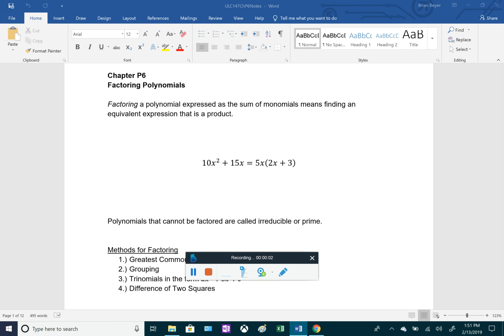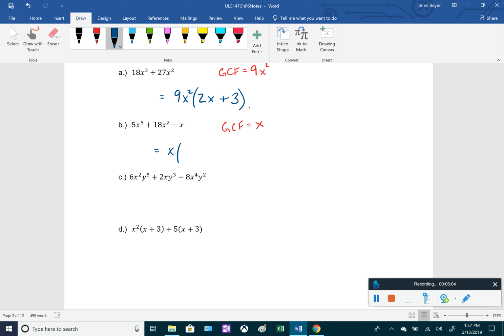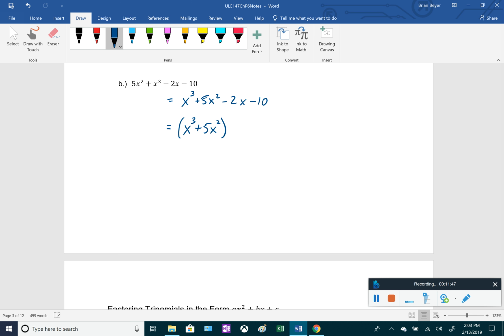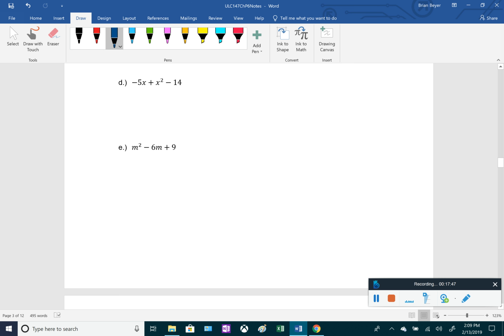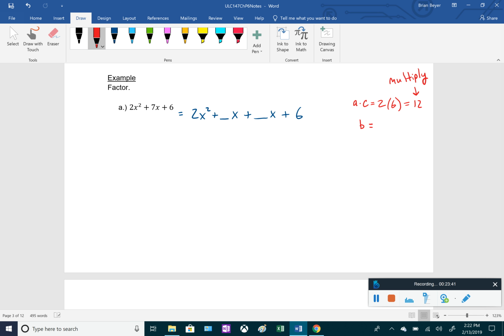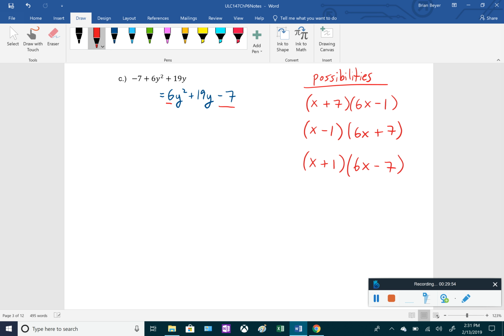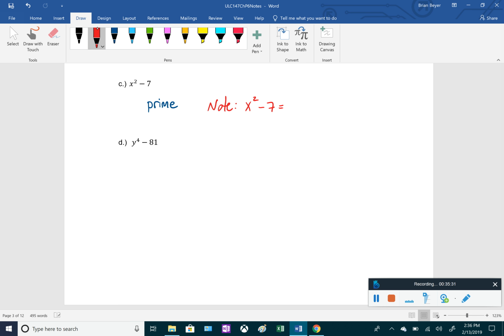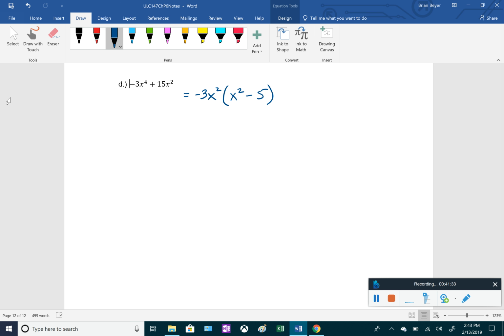Chapter P6 - Factoring Polynomials